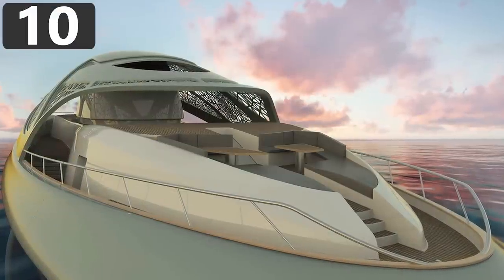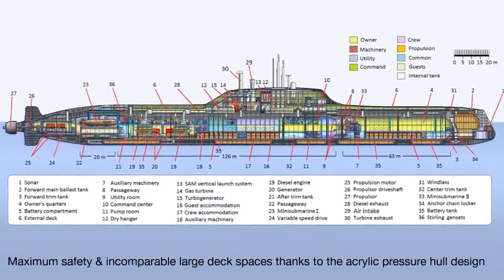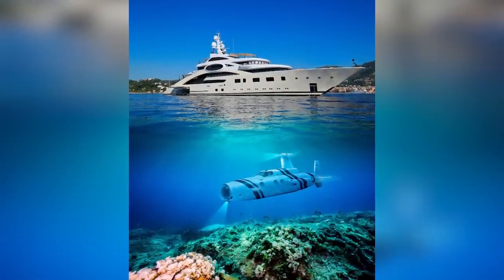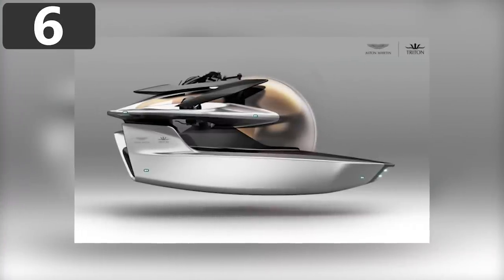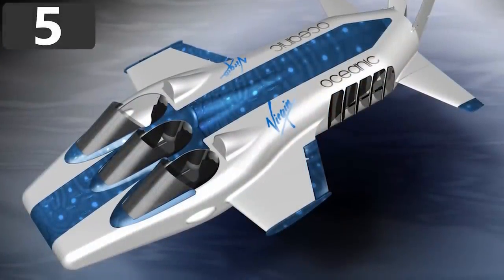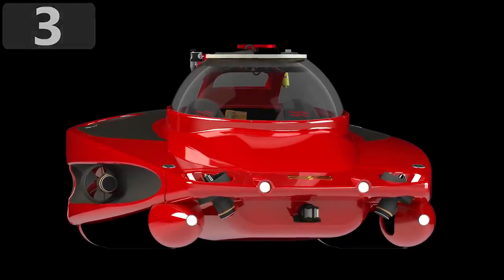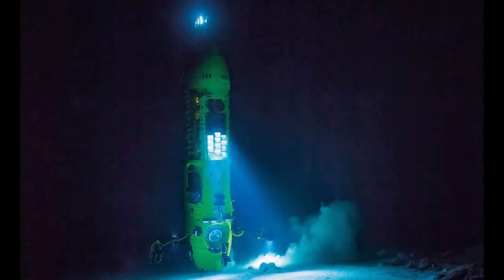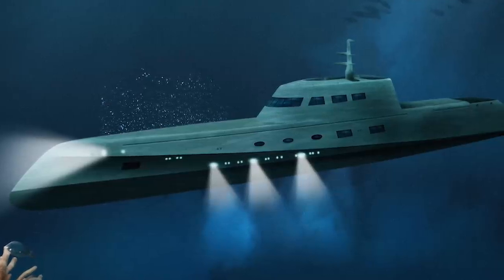Secret Luxury Submarines Billionaires Have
Luxury submarines fit for billionaires and the world's richest people. With some costing over 100 million dollars, these are the most expensive submarines ever built.